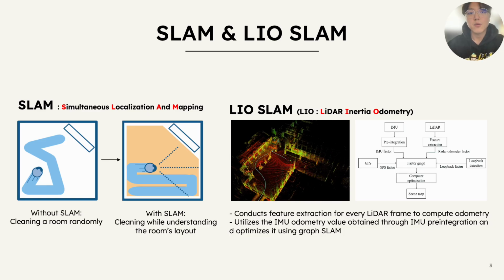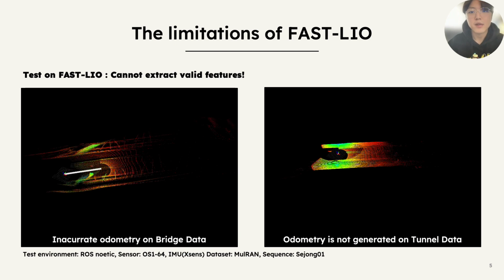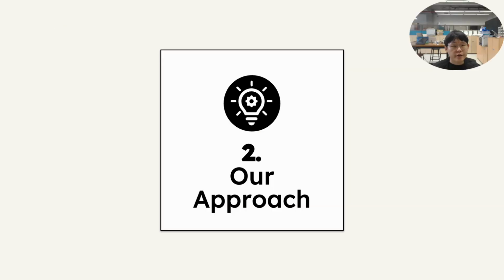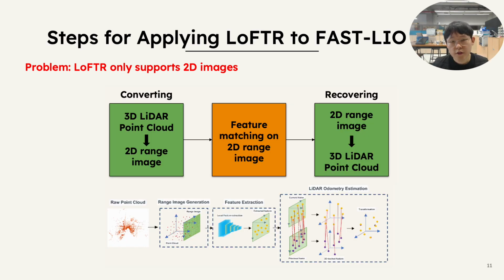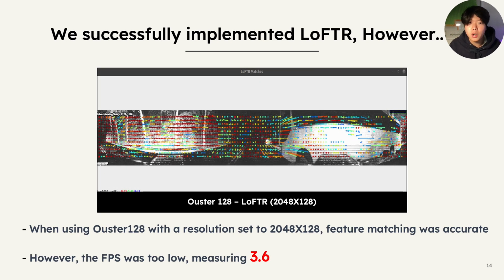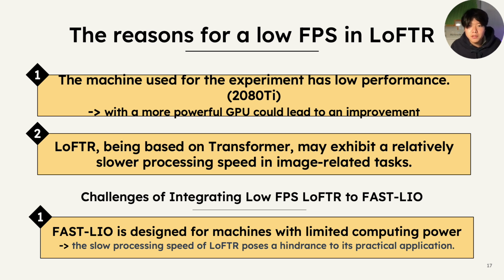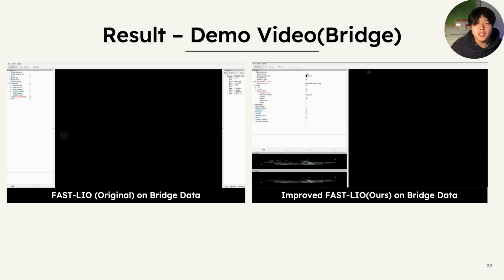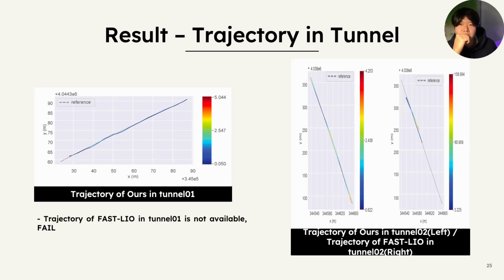[2023] Team4 - Final presentation